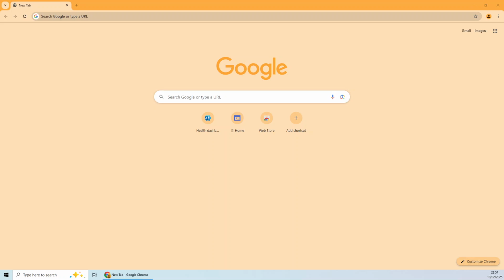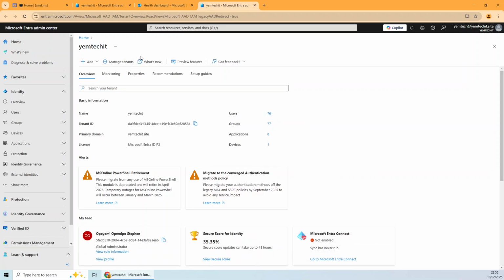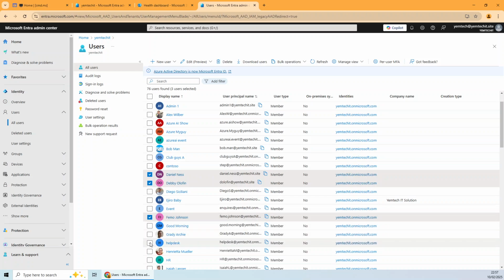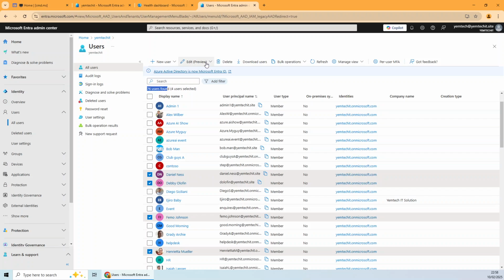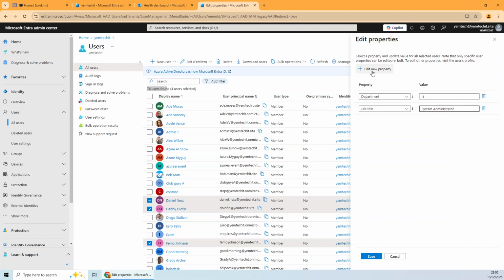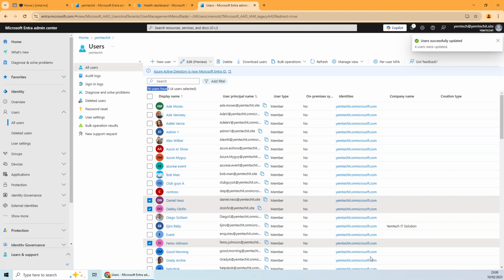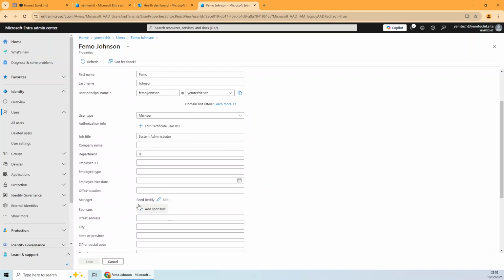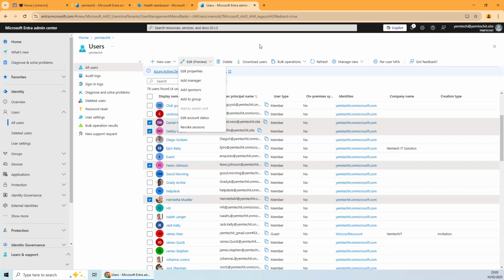User Management Enhancements in Microsoft Entra ID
The bulk edit feature for user properties in Microsoft Entra ID (formerly Azure AD) is now available, enhancing user profile management. It aims to improve efficiency and automation, though it is still in the preview stage.